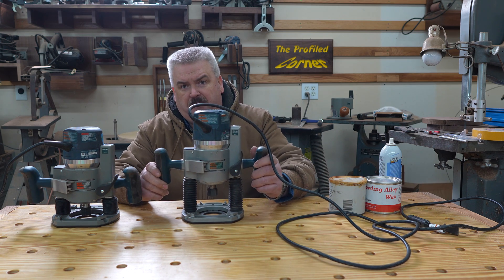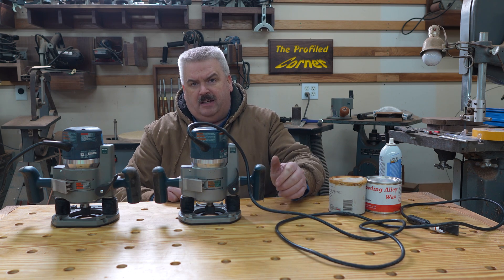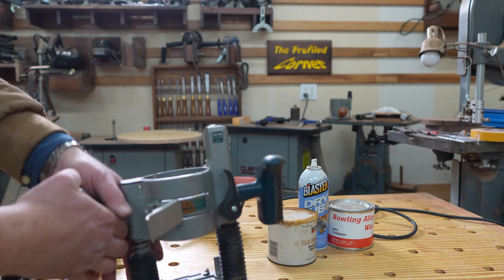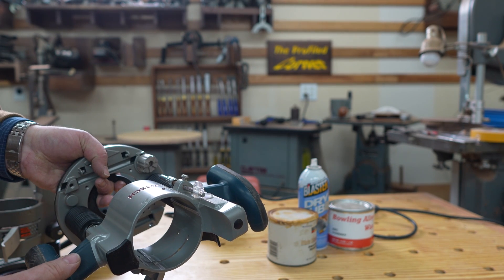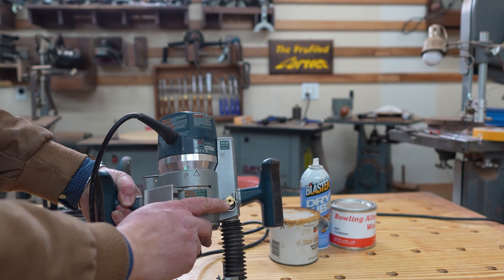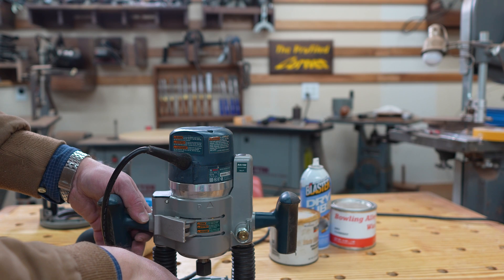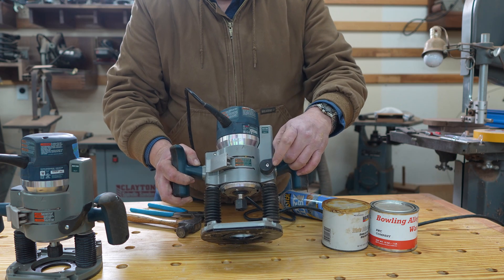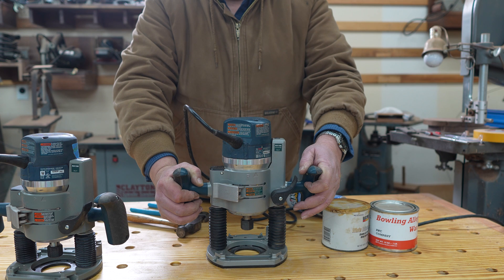Fixing a Rough Plunge Action in a New Bosch 1617EVS, and a Weak Plunge Lock in an Older 1617EVS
While filming recent videos, I reached the breaking point with a misbehaving new Bosch 1617EVS router that was purchased in late December 2024.  The plunging action with this router has been rough since it was removed from the box, often becoming stuck part way into a plunge before reaching the set plunge depth, or failing to fully return from a plunge when the plunge handle is engaged.  In the last video, I had to back the router out of an incomplete plunge to avoid destroying a template, move it to the corner of the work bench, and use significant force to plunge the router to its set depth of cut.  A second older Bosch 1617EVS plunge router has a smooth plunging action, however, it will rise ¼” to ½” when the plunge handle is released when the router is near maximum plunge depth.

A Milwaukee 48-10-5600 router plunge base assembly was purchased to convert a Milwaukee body grip router into a mid-sized plunge router due to the failures experienced with the Bosch 1617EVS plunge routers.  Is this router plunge base the ultimate solution for the problems plaguing my Bosch 1617EVS routers, or are these Bosch routers repairable?